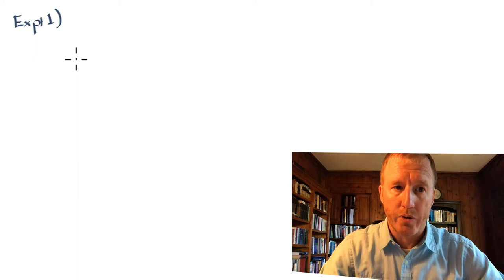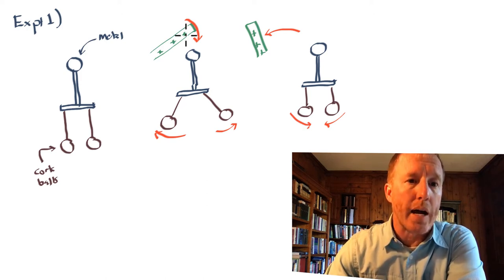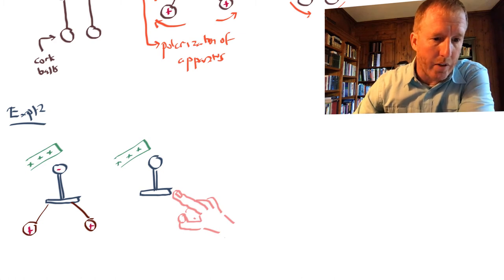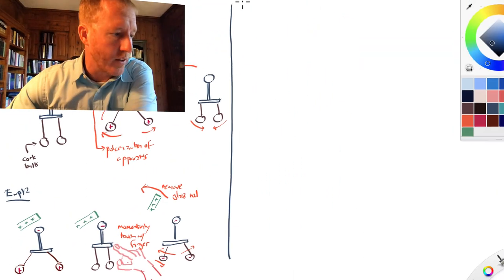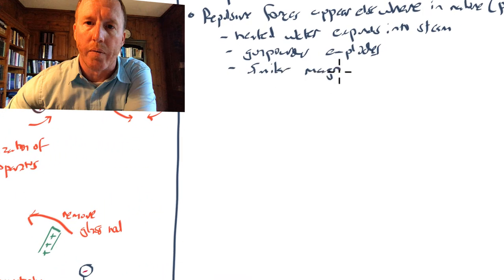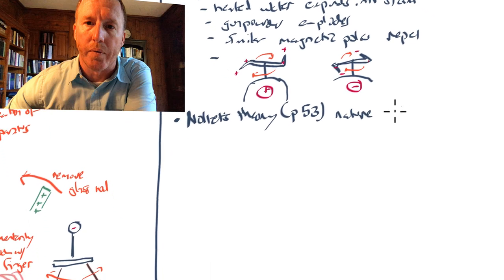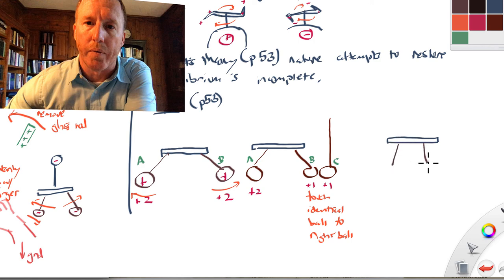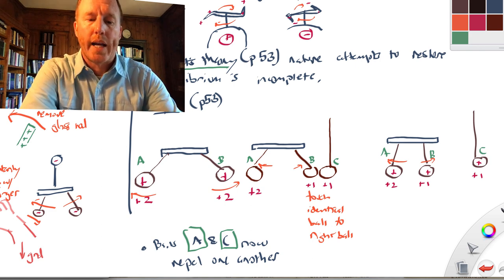Mueschenbroek's wonderful bottle (ASGv3Ch04Lect06)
Benjamin Franklin, in his 1762 letter to Mr. Kinnersley, hypothesizes that the electrical fluid not only exhibits an attractive nature, but also a repulsive nature.  In this lecture, I describe some of his experiments that lead him to this hypothesis.